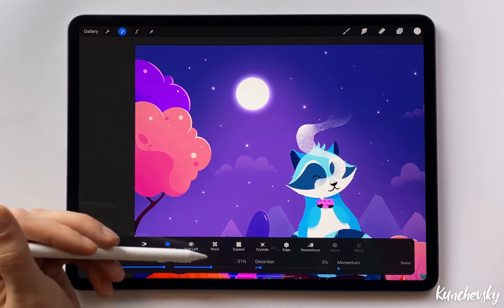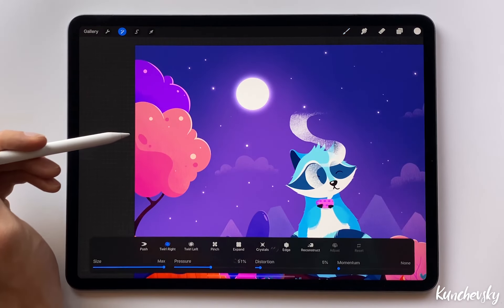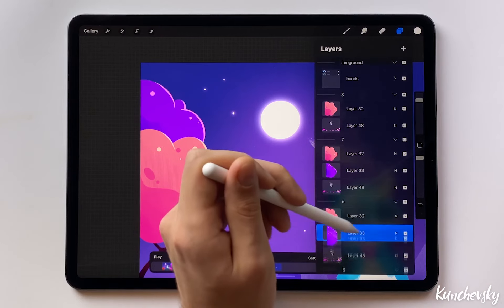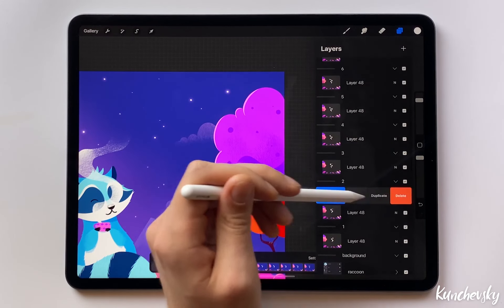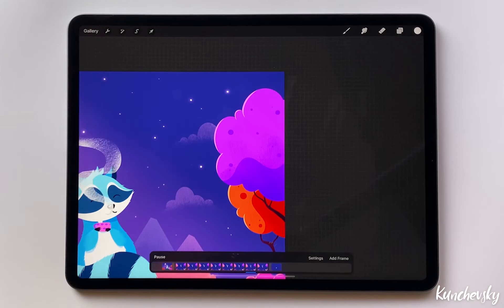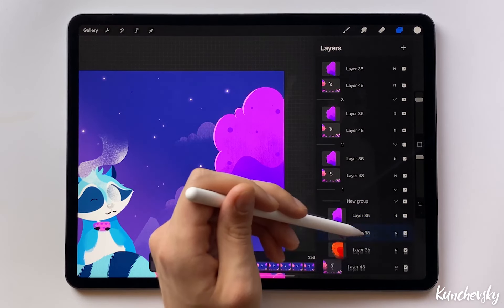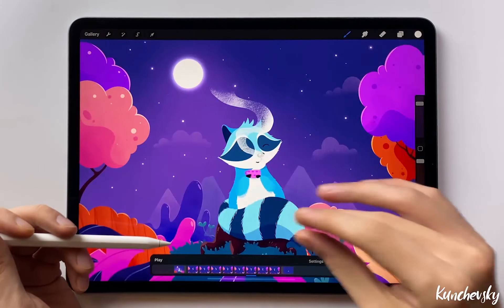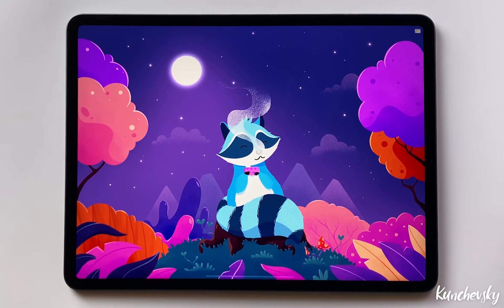05 Diễn họa trên Procreate 6 Surroundings Trees